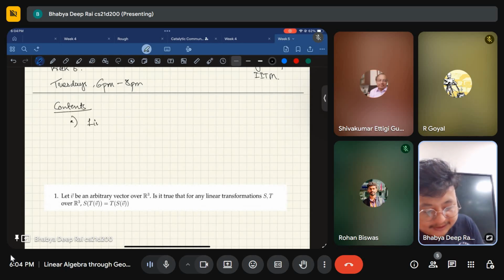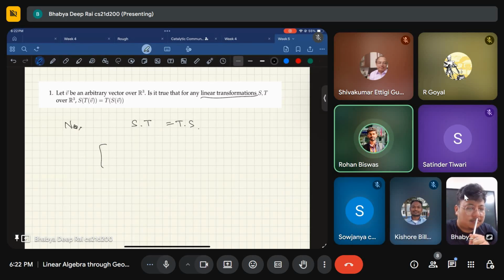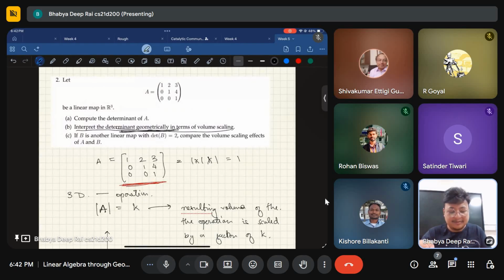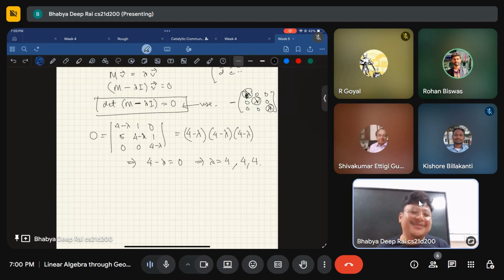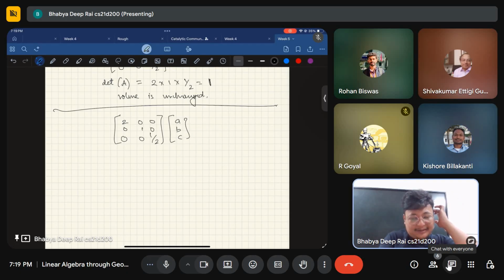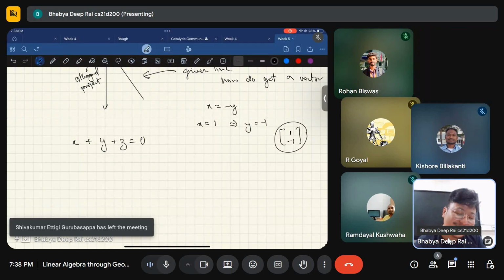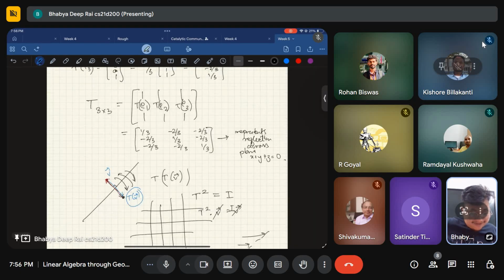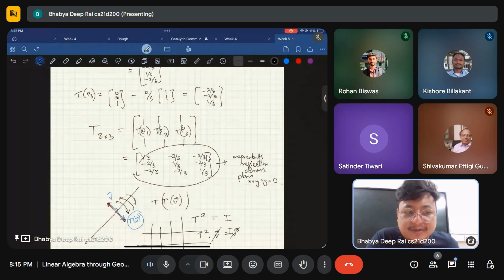Linear Algebra through Geometry - Week 6 - Eigenvalues and Eigenvectors in 3D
In this session, we look at problems based on eigenvalues in 3D and how transformations in 3D affect them. We also look at some of the applications of eigenvalues.